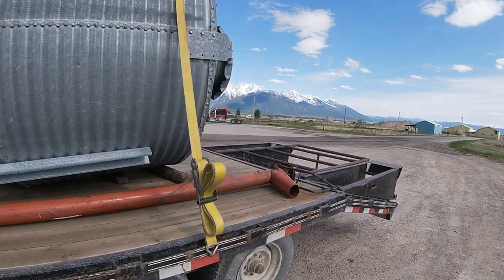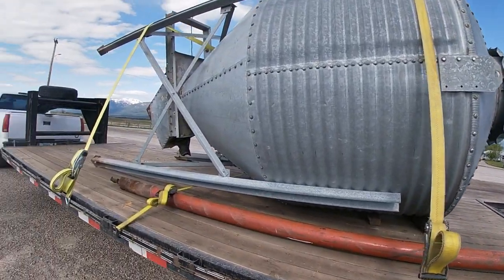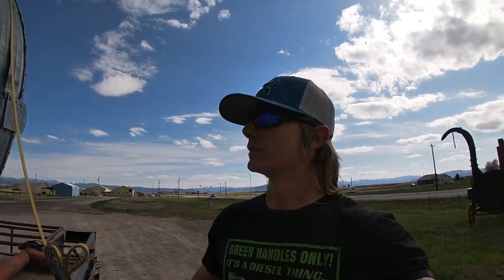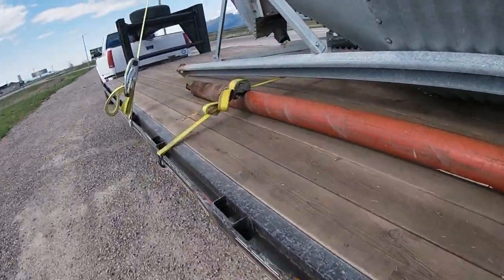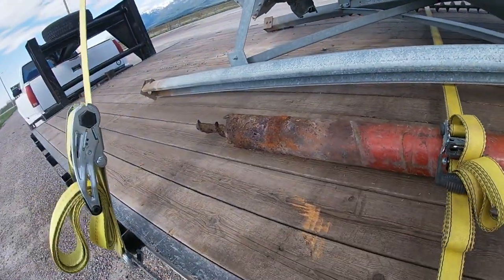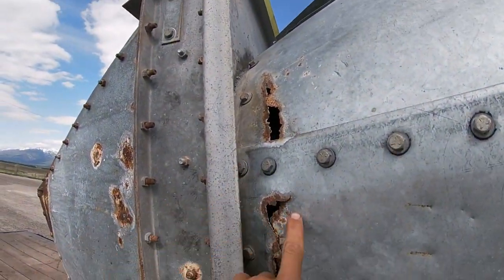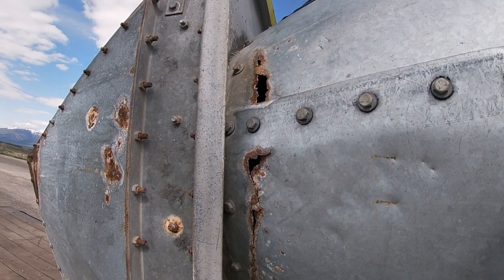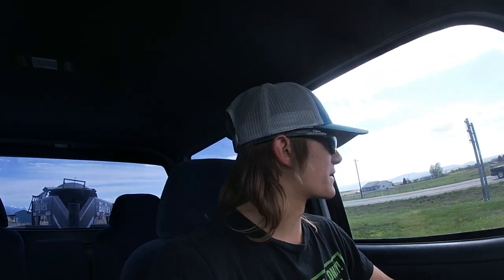Grain Bin Restoration Part 1 | Chevy 454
My channel is based on a farm and ranch operation my family and I run in a small town in Montana. Join me on my journey working our family farm as well as becoming a farmer/rancher myself!

In this video, I pick up a 3 ton grain bin for an insane price!